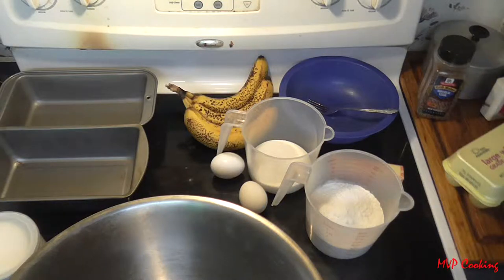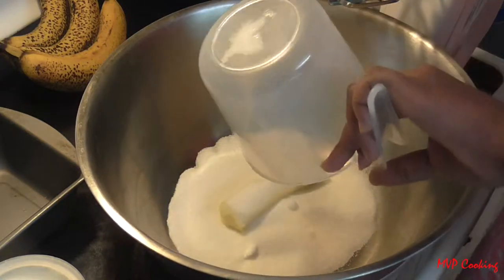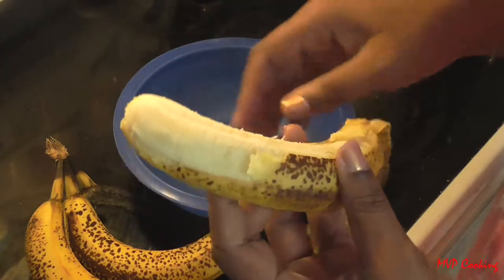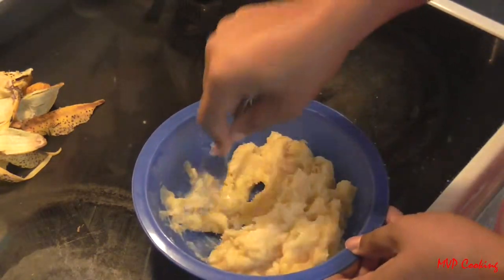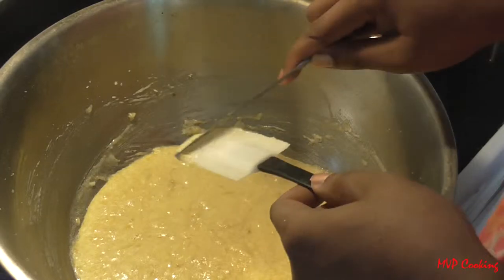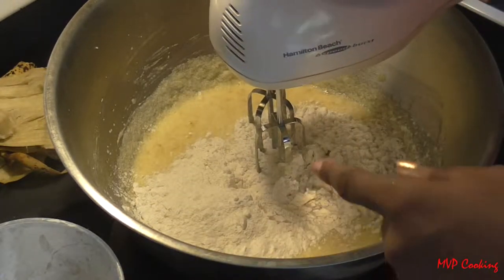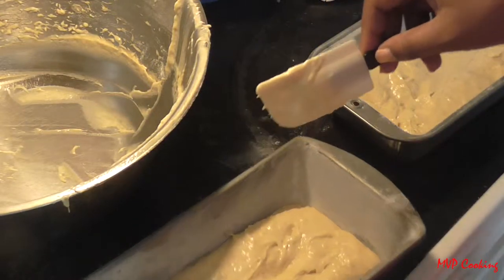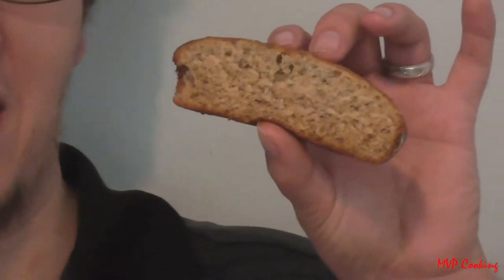MVP Cooking Bermudian Banana Bread (Recipe In Description)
Hi guys! Thanks for coming to spend some time with us!  Our channel is all about family.  We produce videos that include cooking tutorials, self-help/advice, vlogs, tags, shopping hauls, mommy and baby updates, and any other family oriented material.  We welcomed our first child, a baby girl, December 2014 and are getting to know the busy life of parents.  We publish daily, Monday-Friday, by 6pm.  And share with all your friends, family, and everyone you know!

Did you miss our last recipe?  Click here to catch up! :)

3 ripe bananas (mashed)
2 eggs
1 cup sugar
2 cups all-purpose flour
1/2 cup butter
1/2 tsp salt
1 tsp baking soda
1/2 cup nuts (optional)

Send is a letter at:
MokenchiVlogs Productions
P.O.Box 341

Send us a letter at:
Mokenchi Vlogs
P.O.Box 341